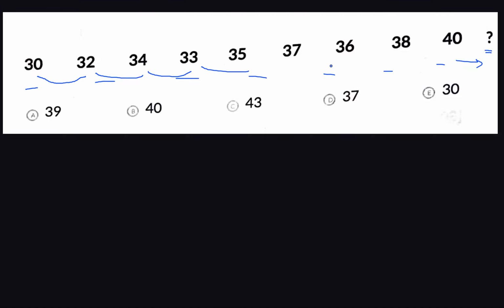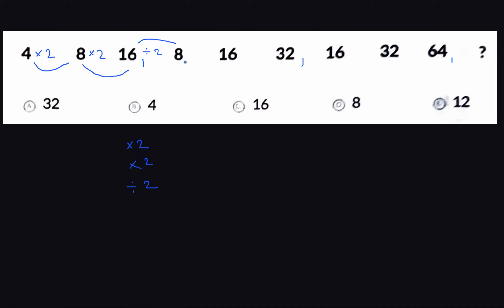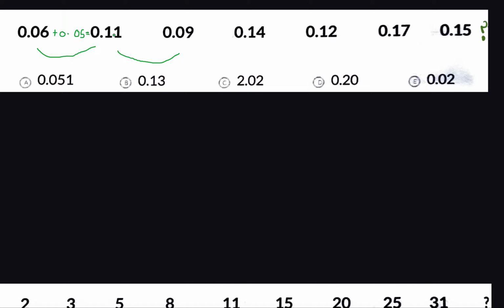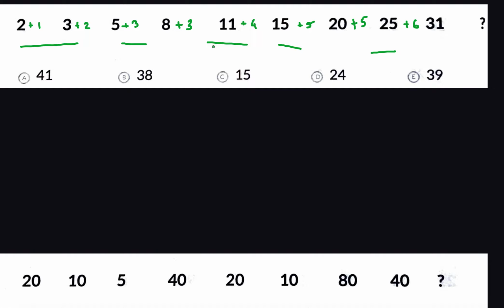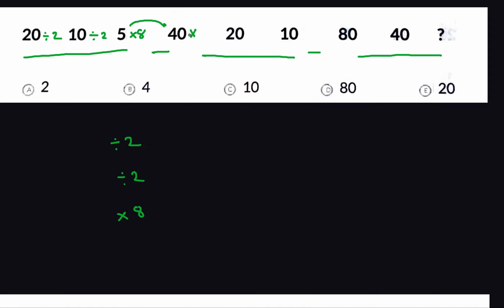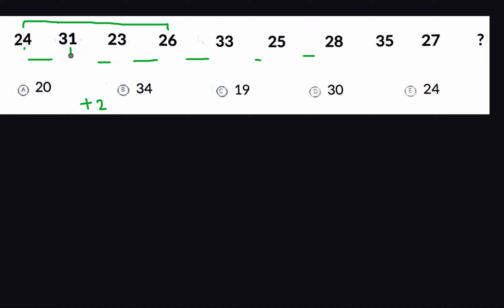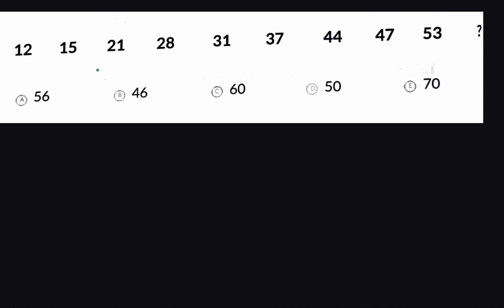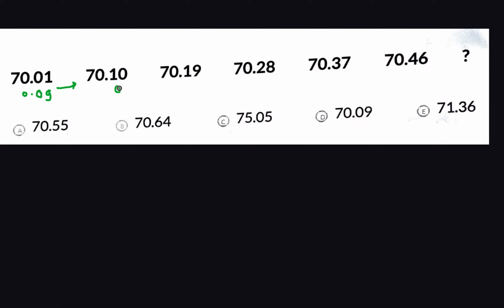COGAT Grade 5 Number Series II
Let's do some more of COGAT - Number Series for Grade 5.